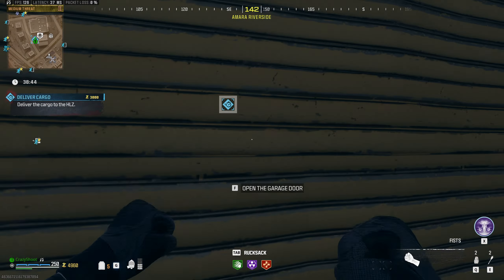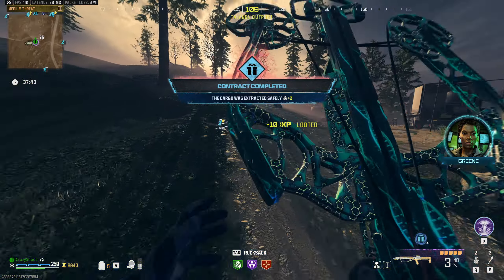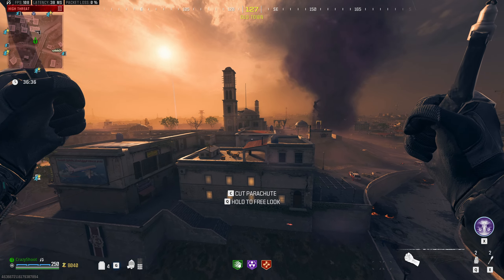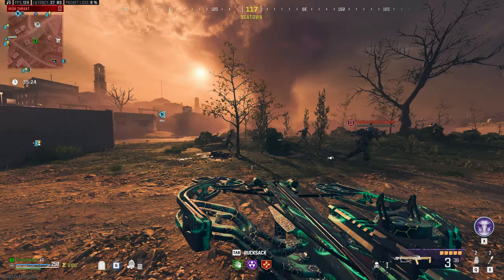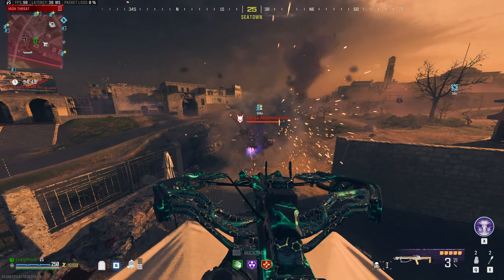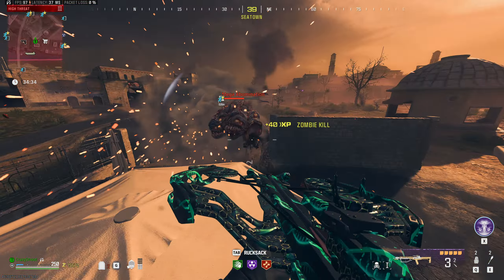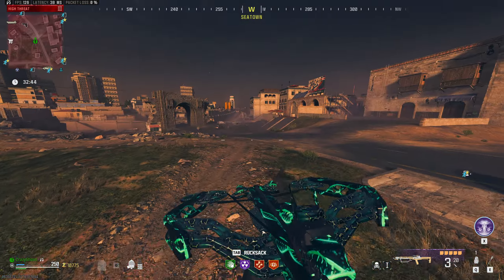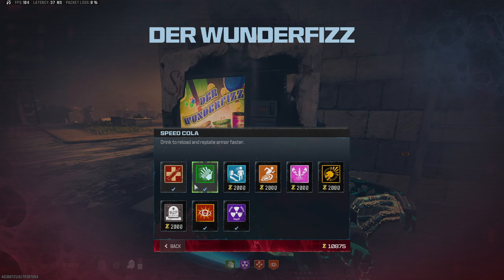MW3 Zombies Is FINALLY Doing It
MW3 Zombies finally gets one of the most requested change. The new zombies update is the best one yet and hopefully things will turn around when it comes to content from now on.
PC Specs:
GPU: Nvidia RTX 4070 SUPER
CPU: AMD Ryzen 5 7600X
RAM : 32GB 5200Mhz DDR5